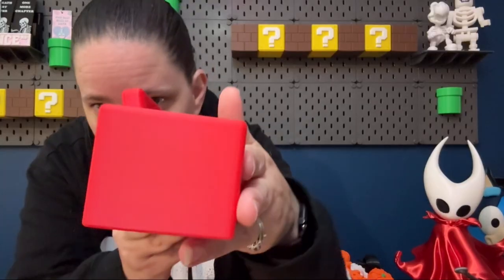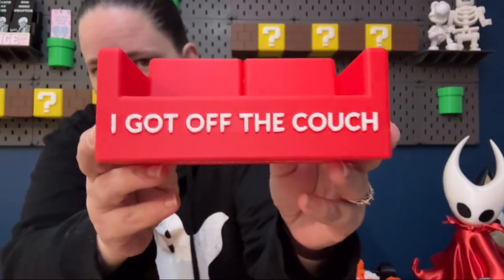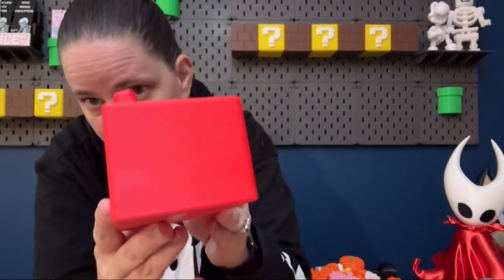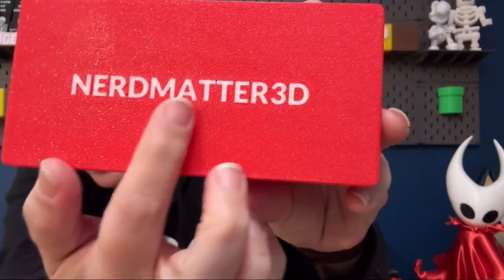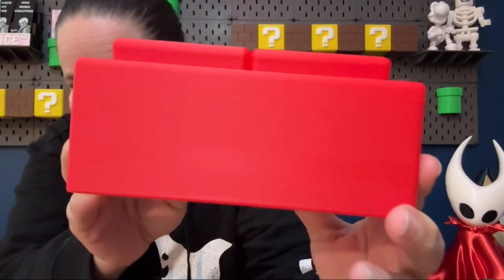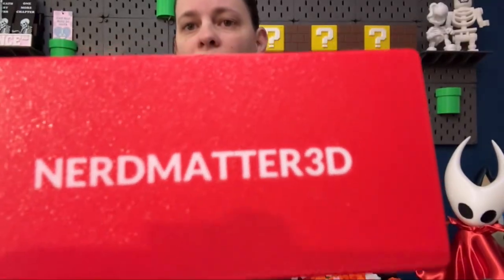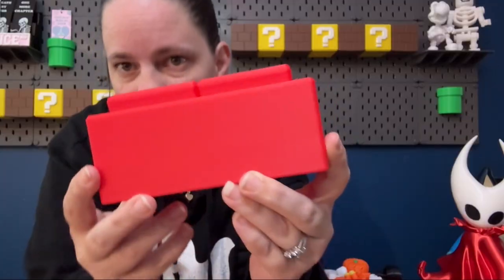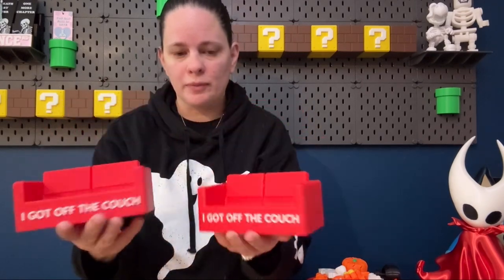Bambu Lab P1S vs FlashForge AD5X — Can You Guess Which Print Is Which? 🎨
Two printers. One multicolor model. Can you tell which one did it better? 👀

In this quick side-by-side test, I printed the exact same multicolor model on both the Bambu Lab P1S and the FlashForge AD5X.

Watch closely — one print has slight under-extrusion on the logo (the side that printed face-down) and a subtle band across the middle near the text.

💬 Take your best guess before the reveal:
Which print came from which machine?

Spoiler alert — if you guessed the one with the color banding and under-extrusion came from the AD5X, you’re right. Both did a solid job overall, but the Bambu Lab P1S still comes out on top for consistency and finish.

📸 Follow for behind-the-scenes prints, timelapses, and NerdMatter3D builds on Instagram & YouTube Shorts.